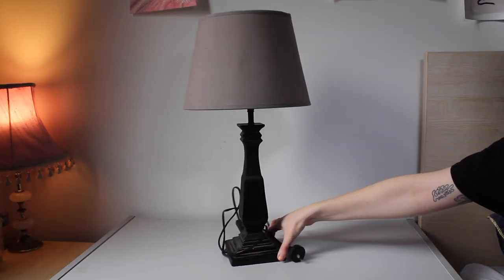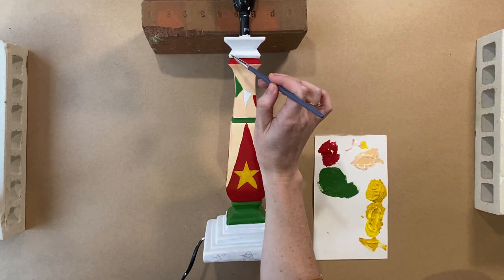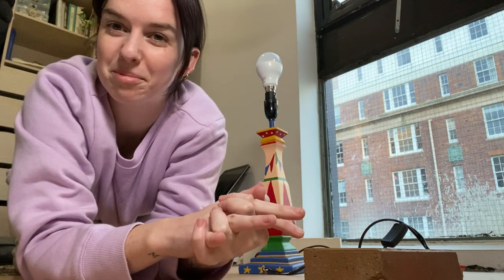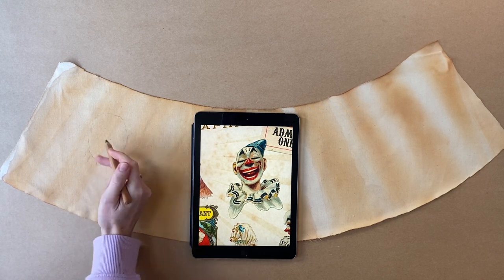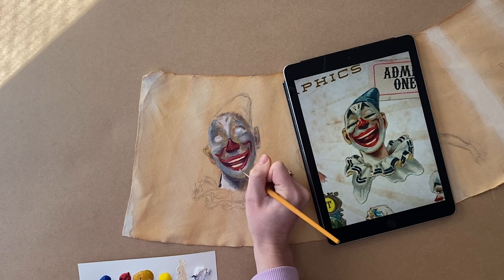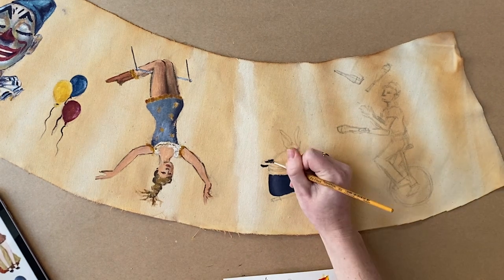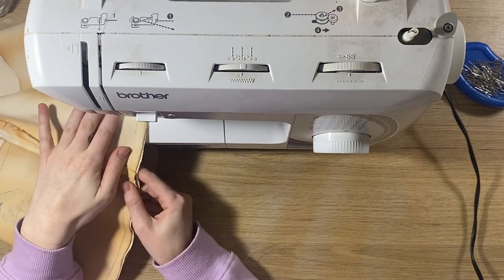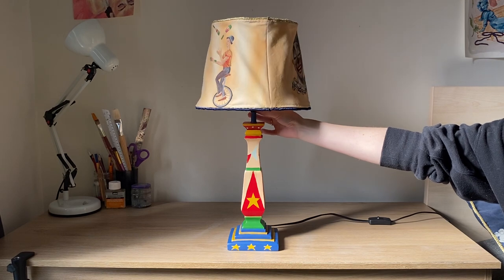How to up-cycle a lamp: a vague tutorial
Hello! I hope you enjoy this clown lamp as much as I do!

more art and projects on instagram @semicharmedstudio

DIY it's in our DNA.
couldn't help myself lol